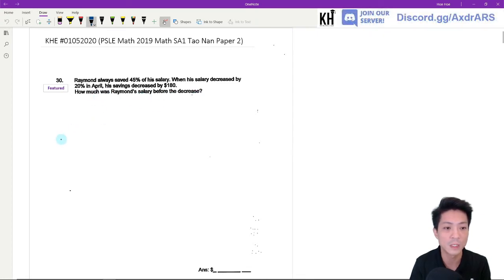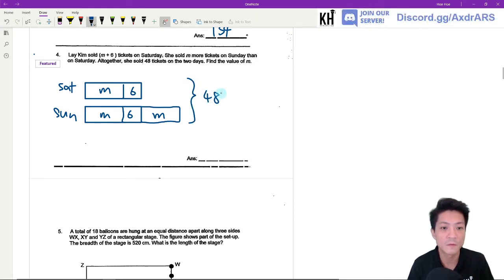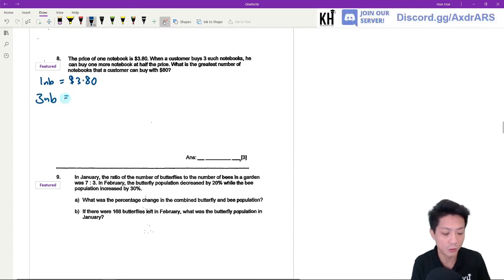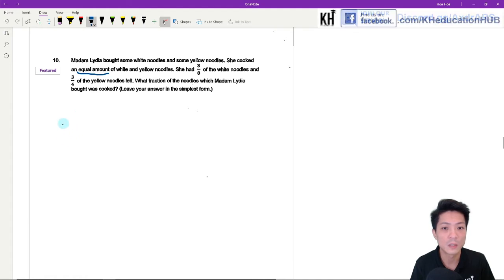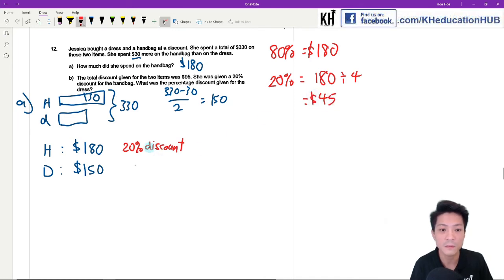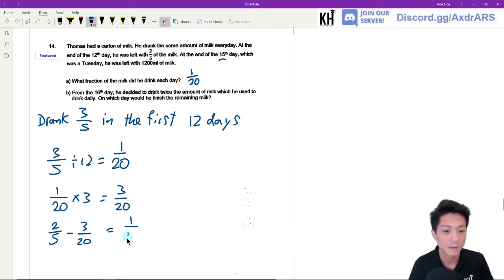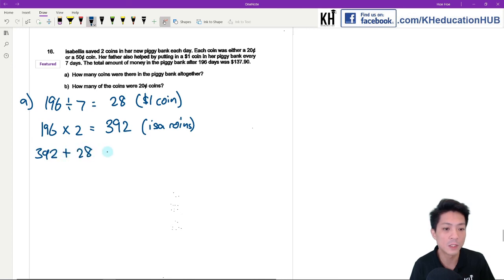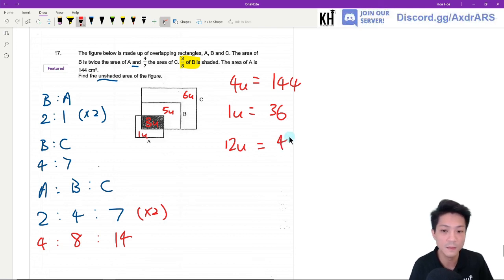KH Education Online Lesson #01052020 (PSLE Math 2019 SA1 Tao Nan Paper 2)